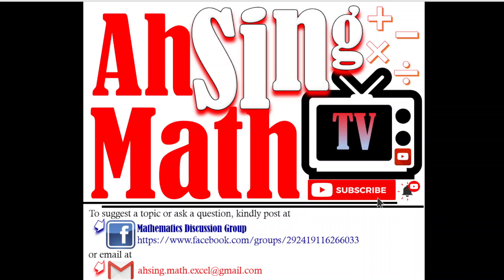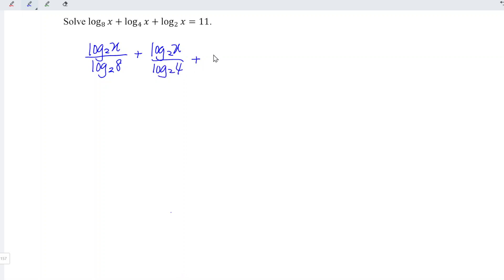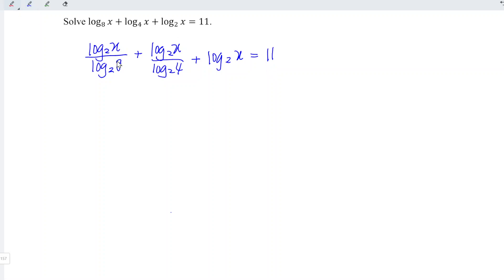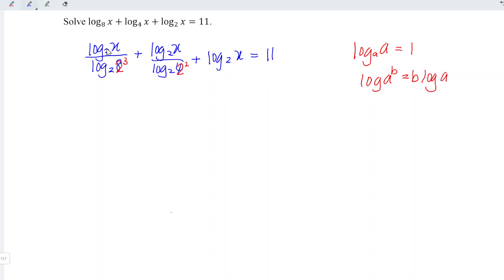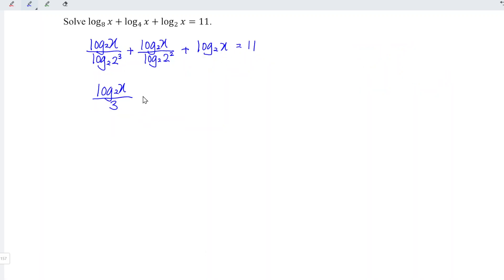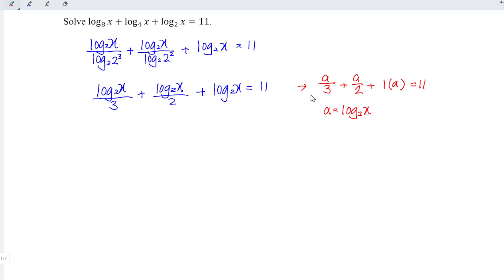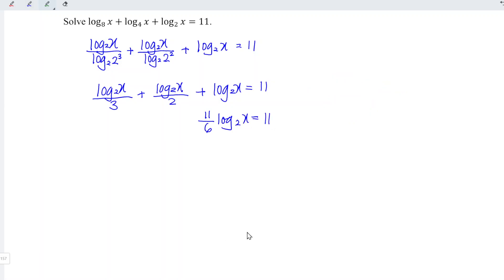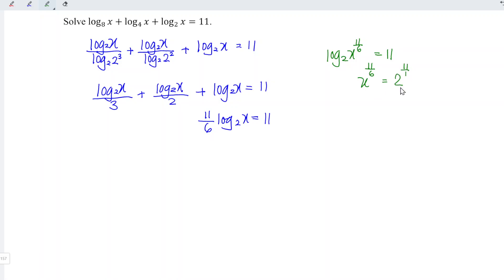Solve log8x+log4x+log2x=11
Solve the logarithmic equation log8x+log4x+log2x=11 by using laws of logarithm and laws of indices. Tricks and hacks!

Could not solve an equation?